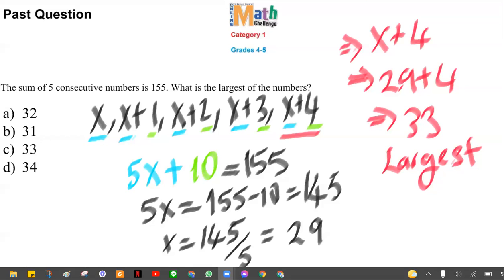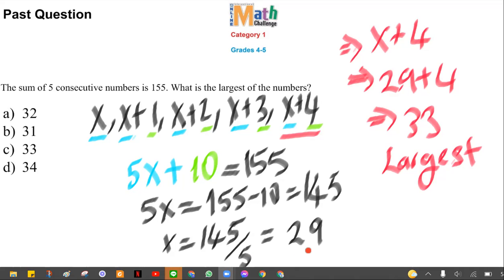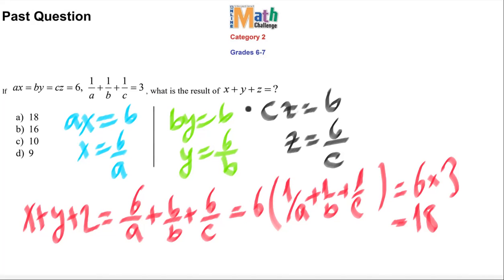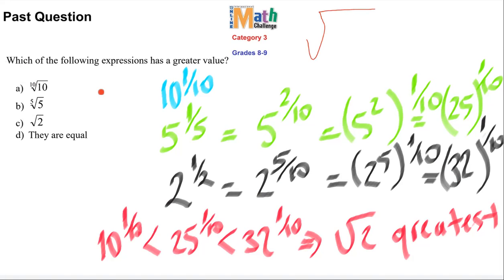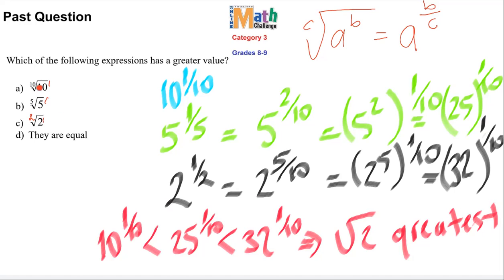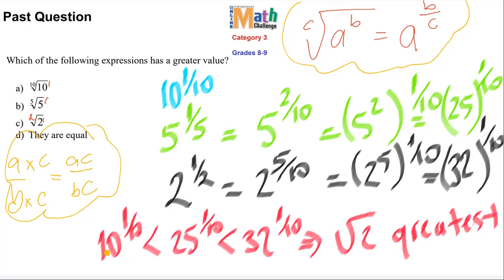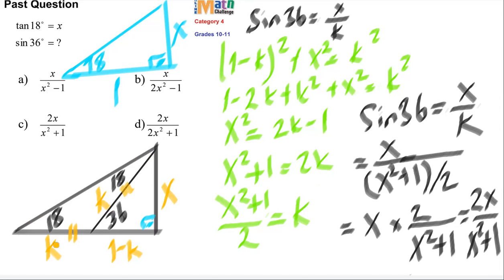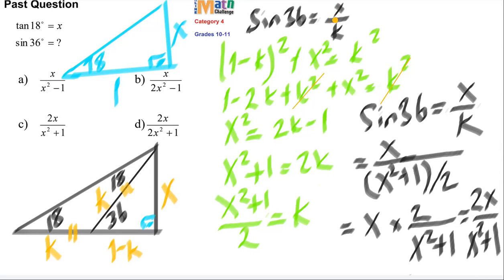Problem Solving 17 (M@thlympic) - IMC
Timecodes
0:00 - Intro
0:13 - Consecutive numbers - Word problems with integers
2:09  - Simultaneous equations - Set of equations
4:35 -  Comparing root numbers
8:11 -  Trigonometric ratios - Double angle formulas